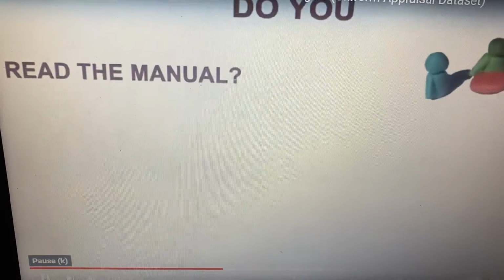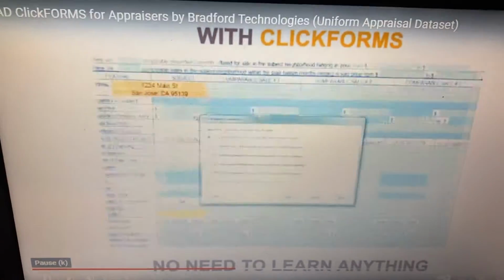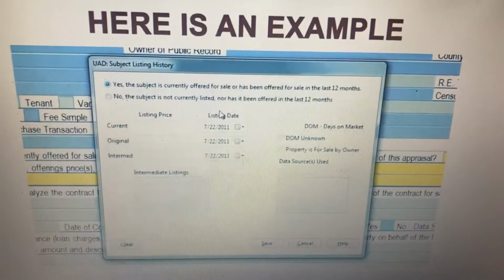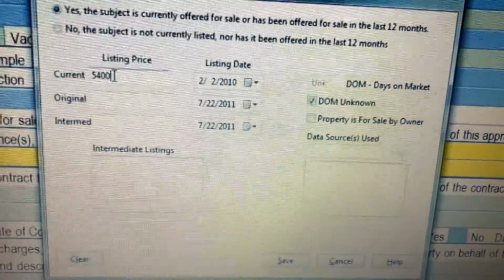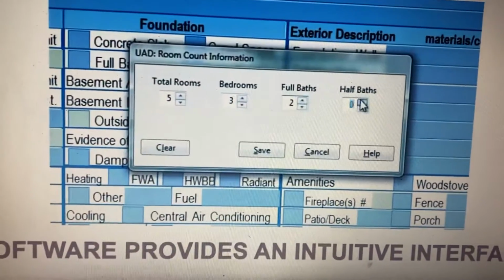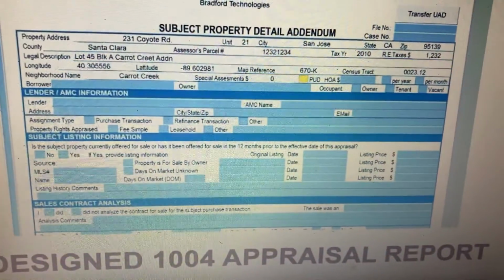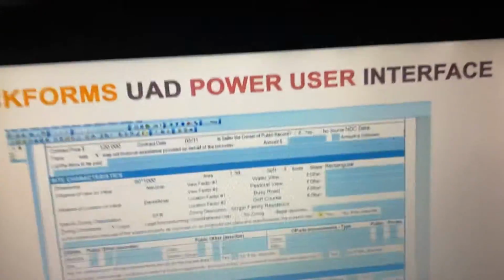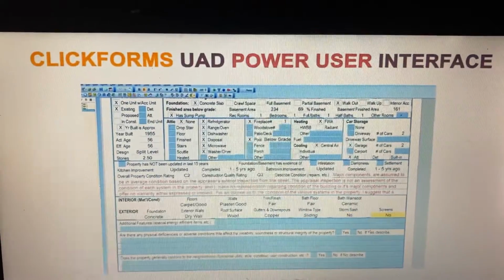Clickforms Information UAD PART 2